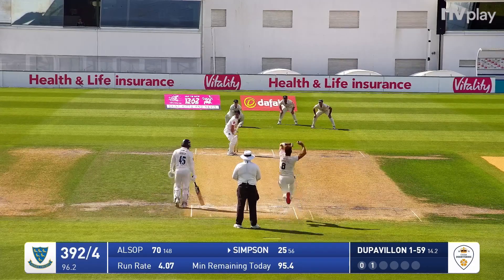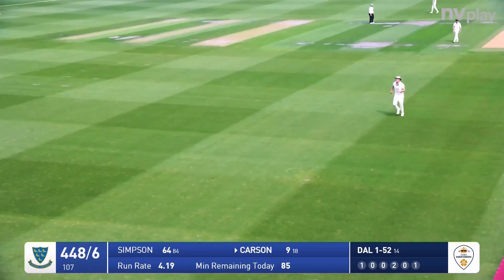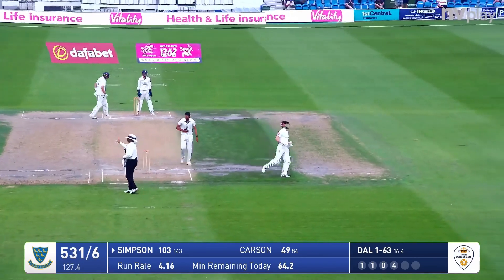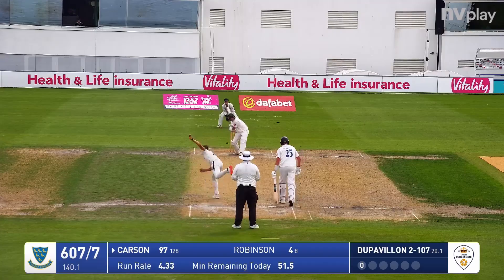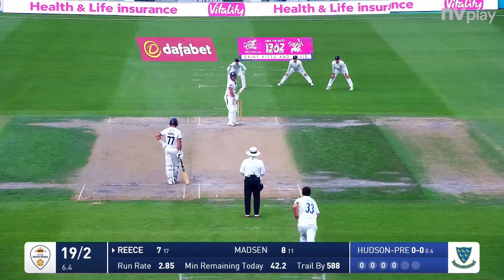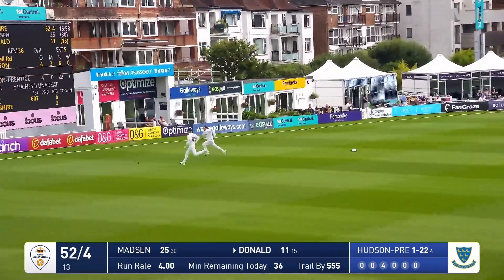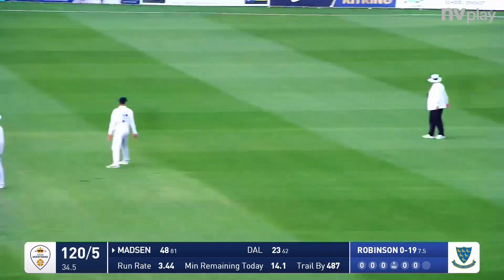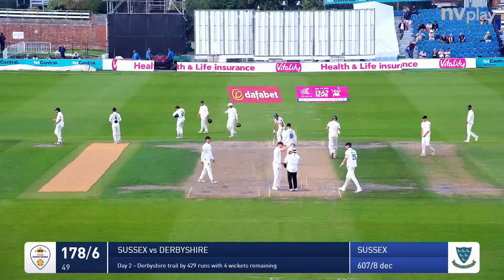HIGHLIGHTS: Day Two vs Sussex (A)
Action from the second day at Hove.